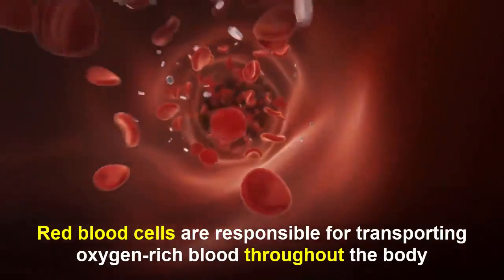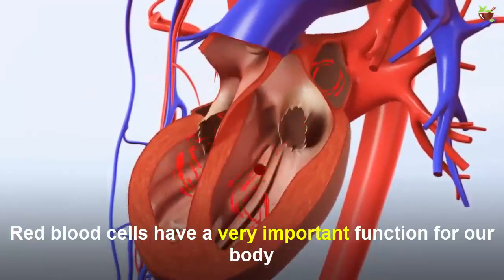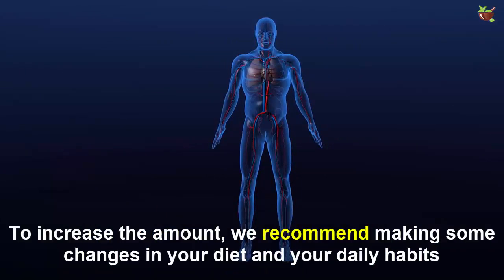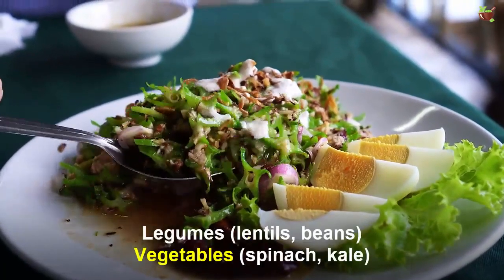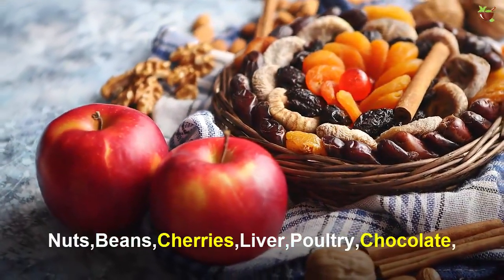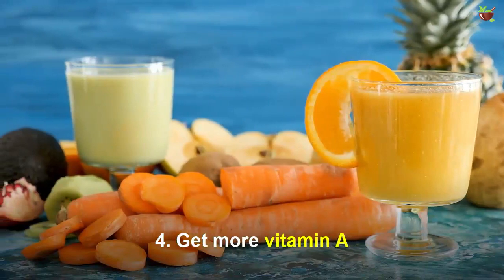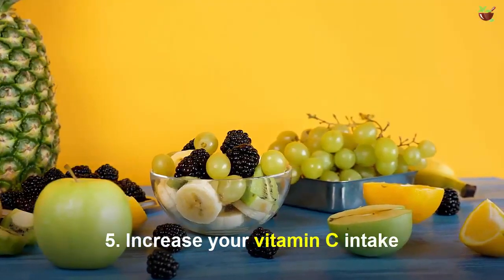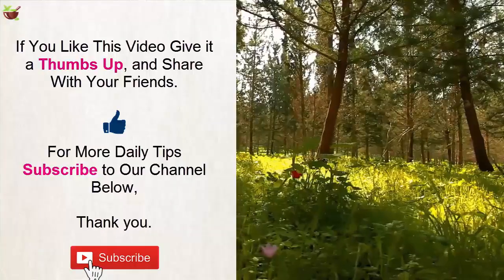How To Increase Red Blood Cells | Supplements To Increase Red Blood Cells Remedies One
Red blood cells are responsible for transporting oxygen-rich blood throughout the body, so it is important to keep them optimal for our health.

Today's video will discuss how we can increase red blood cells naturally.

How you increase red blood cells naturally? Let me know in our comment section below.